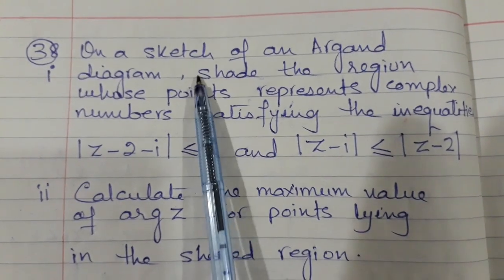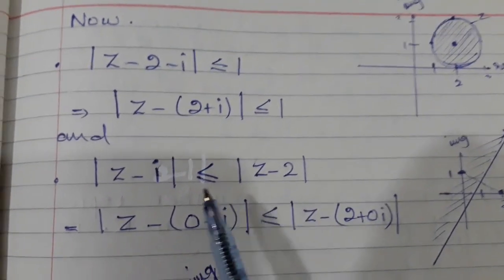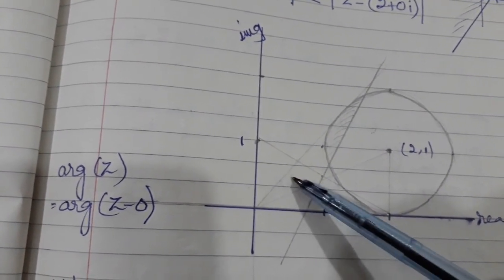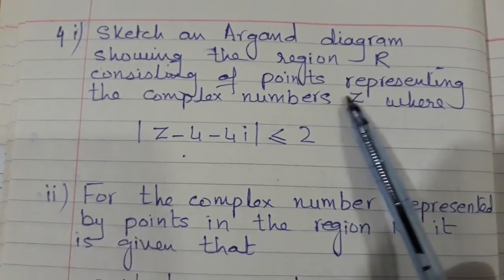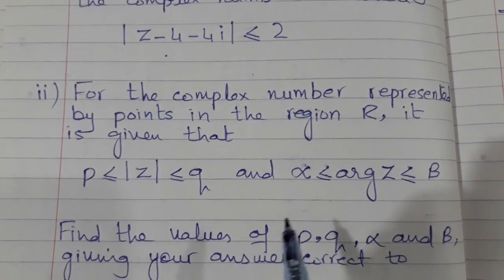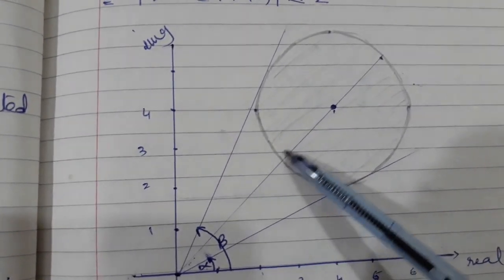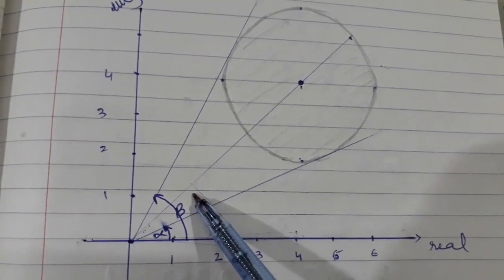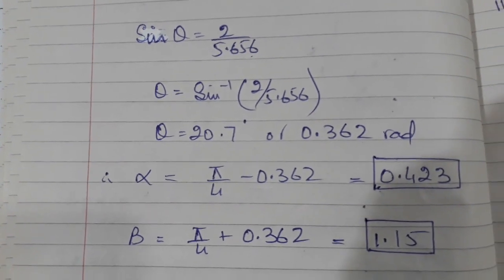TKMaths A Level Maths P3 Complex Number 5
This video contains the explanation of challenging past paper questions of A Level Mathematics P3 Complex Number